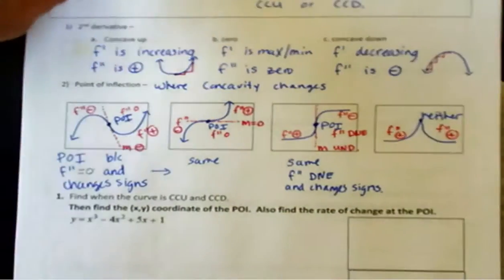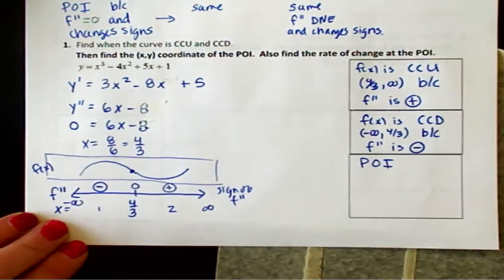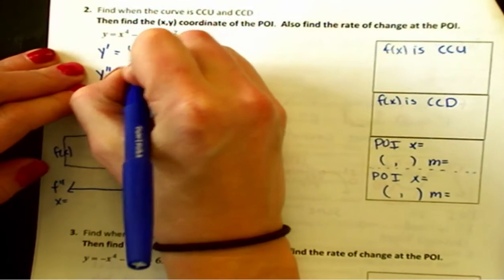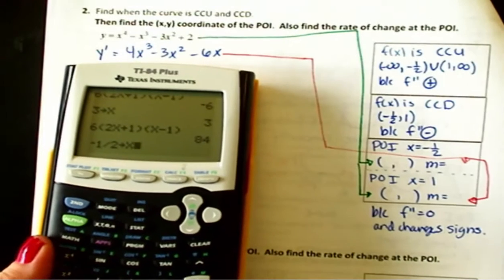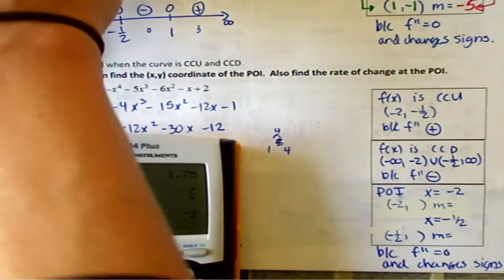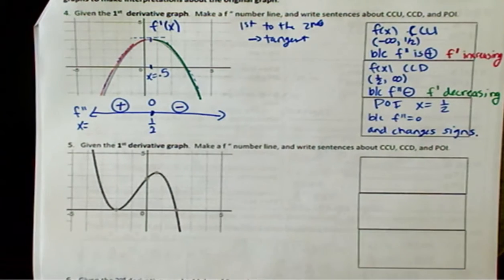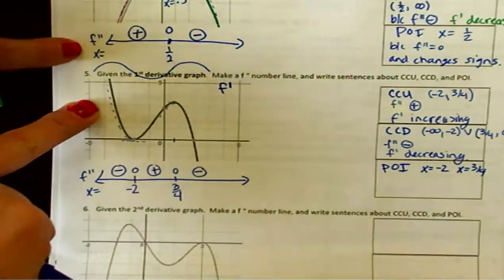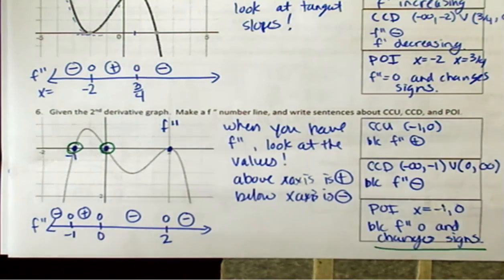Applied Calc Unit 4 2nd Derivative # Line